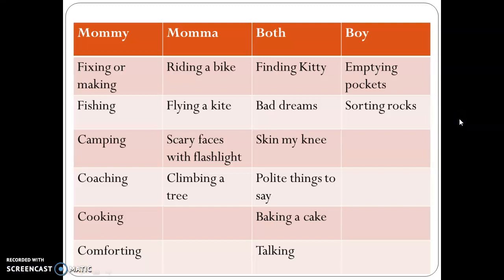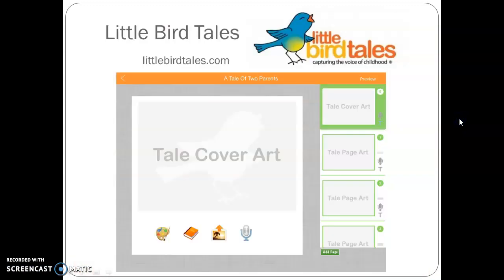A Tale of Two Mommies - Family Dynamics & Gender Roles